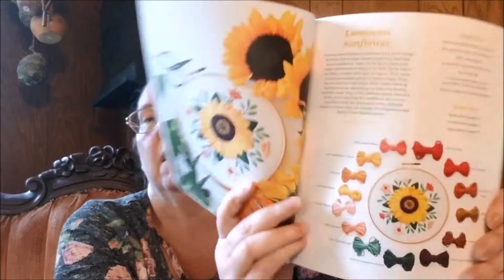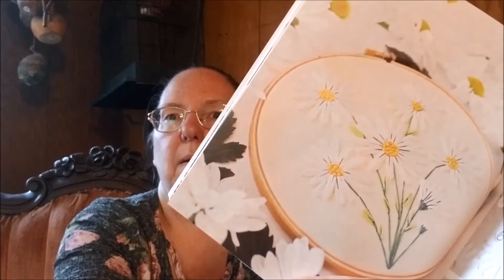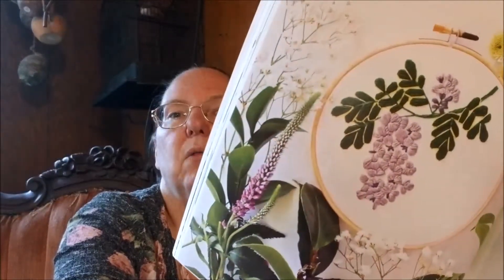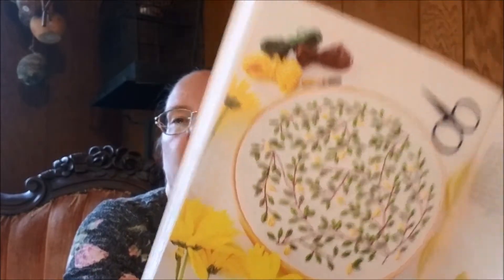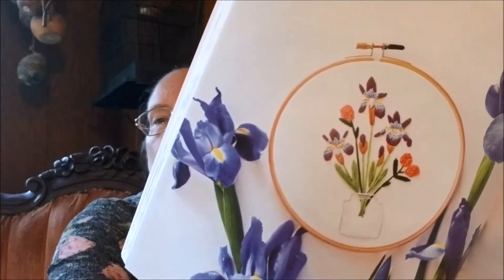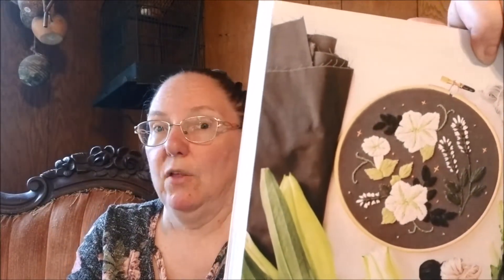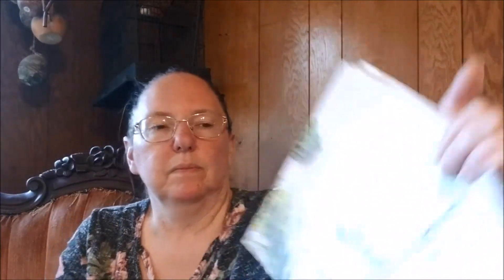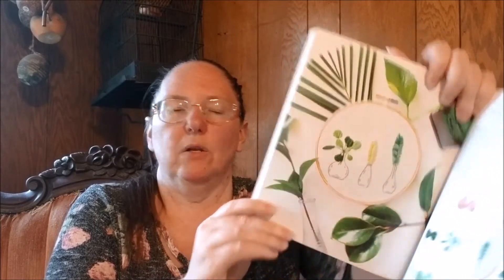Botanical Embroidery by Maggie Schnücker -- Flip Through and Review